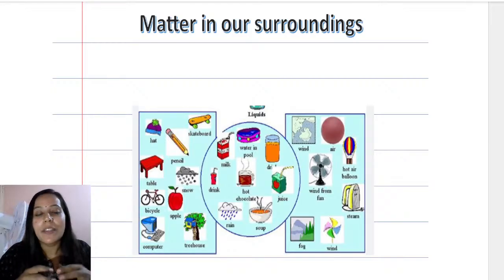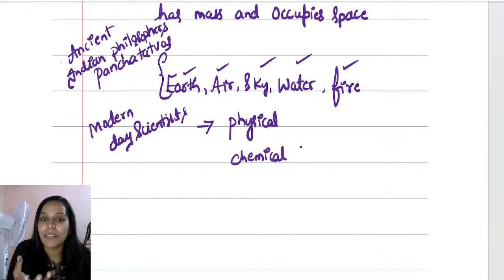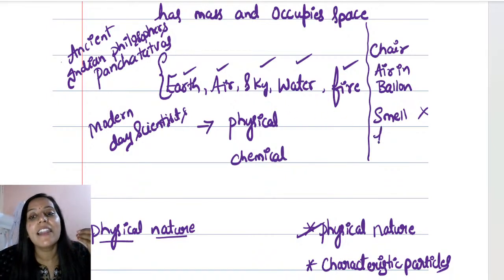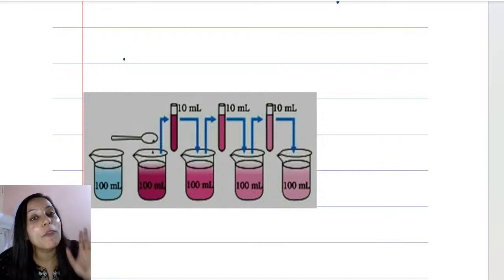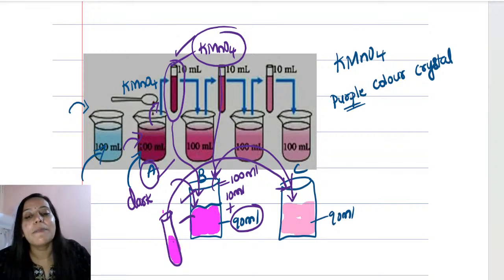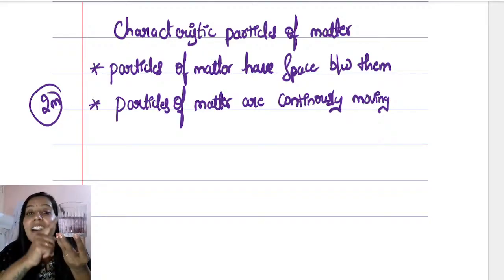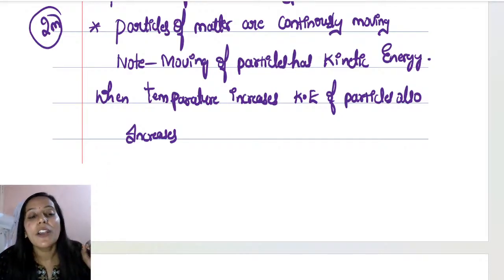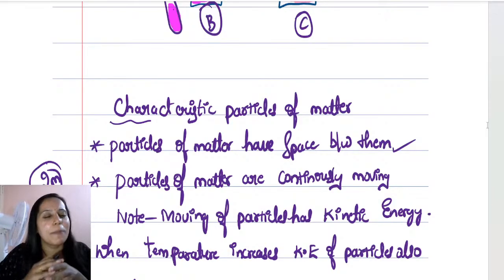MATTER IN OUR SURROUNDINGS PART 1 - MM COACHING CENTRE